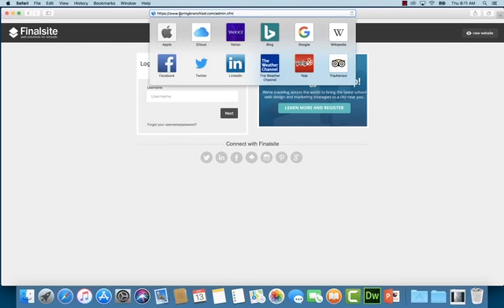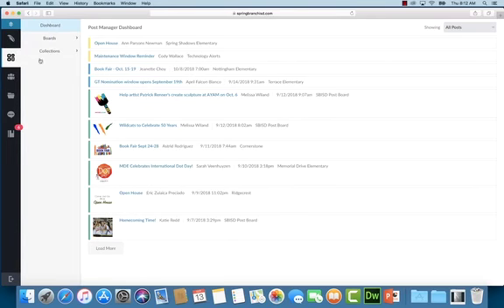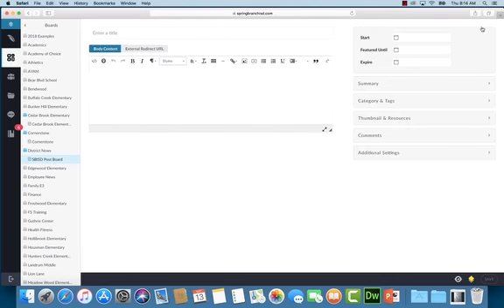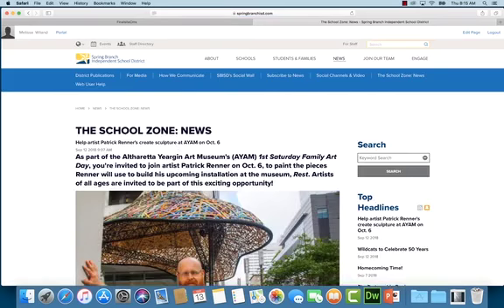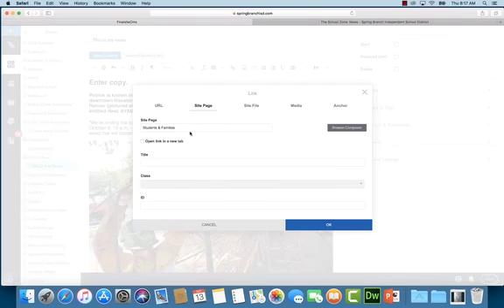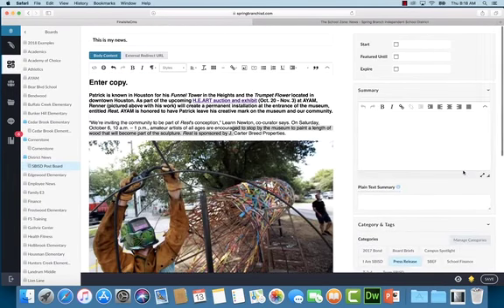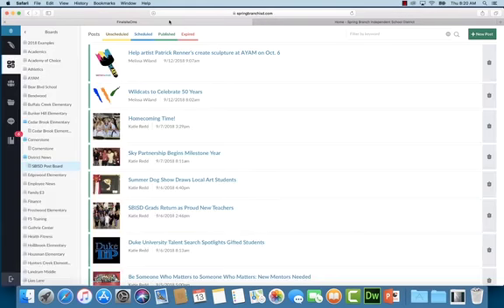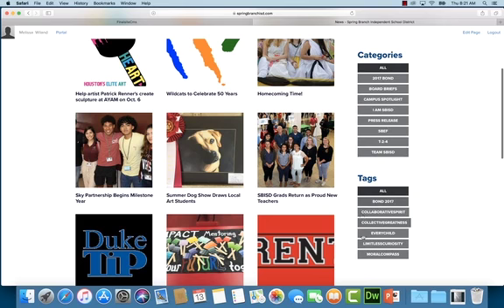Web Training News Editor 101: Basic Overview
Video produced by SBISD Communications Department.